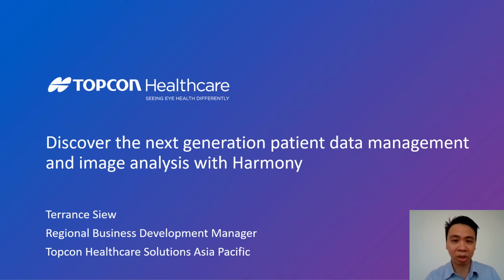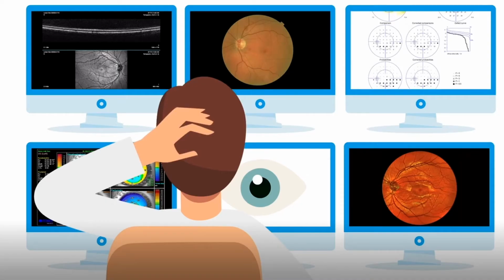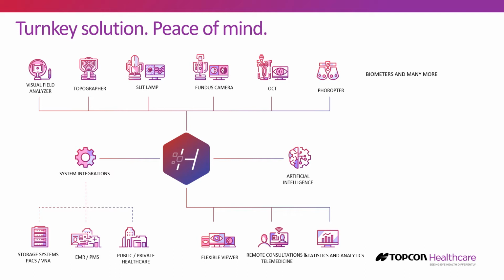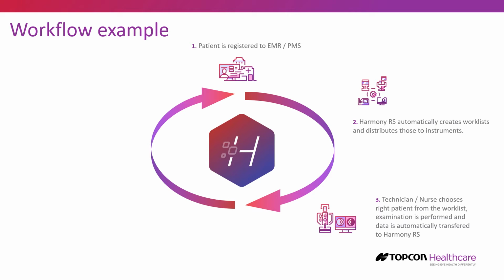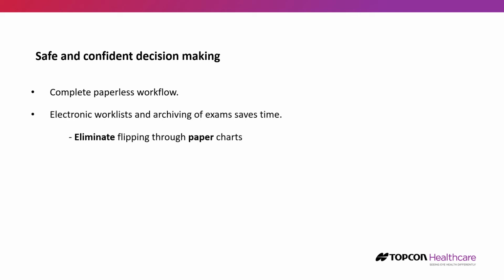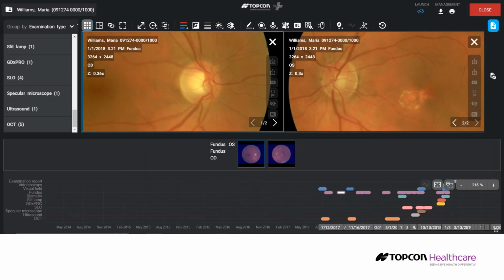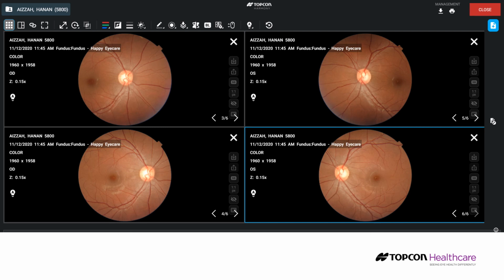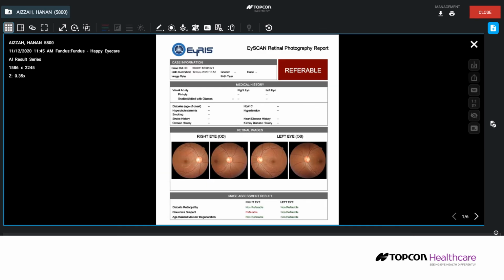Terrance Siew - Discover the Next Generation Patient Data Management & Image Analysis with Harmony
Terrance Siew (Singapore) gave his presentation about "Discover the Next Generation Patient Data Management & Image Analysis with Harmony" at Regional V Integrated Eye Workshop & Symposium (REVIEWS) 2020